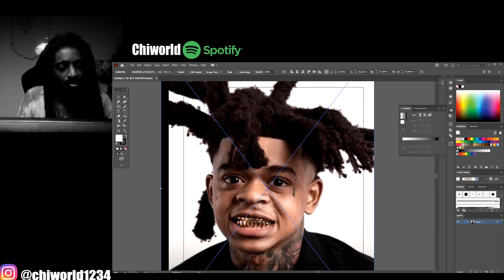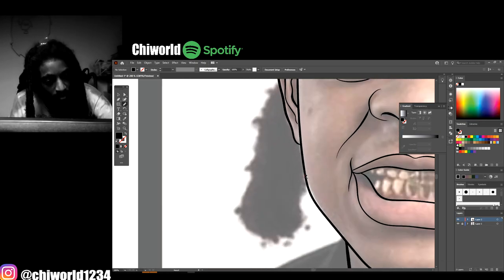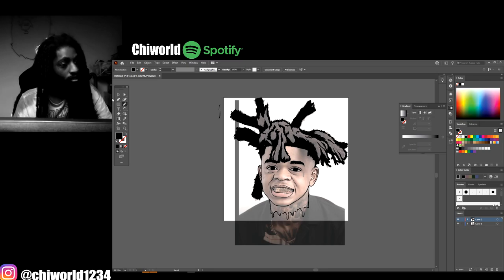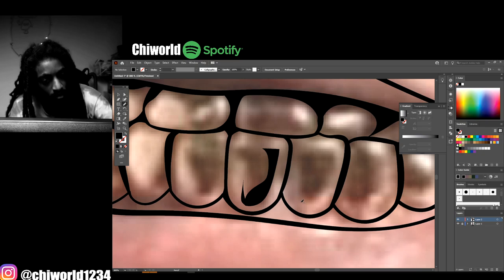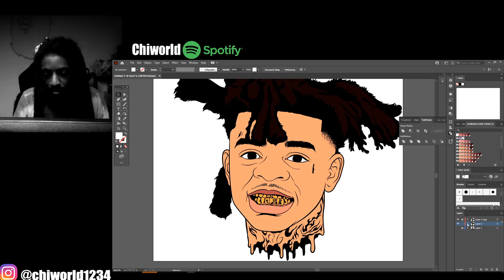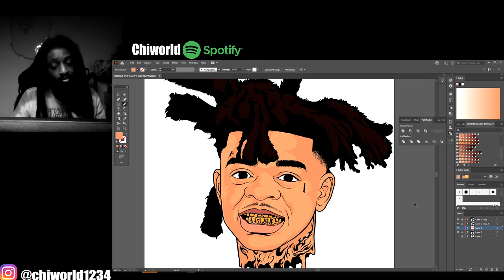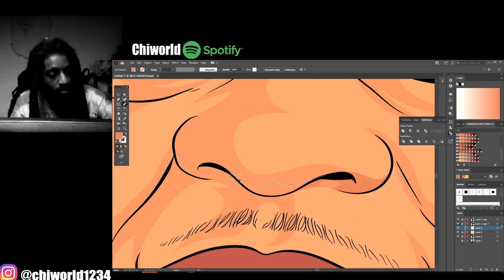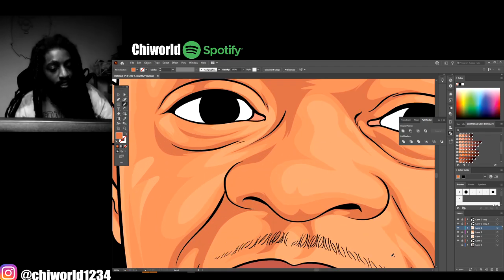How To Cartoon Yourself !- Step By Step /Tutorial ( ADOBE ILLUSTRATOR )